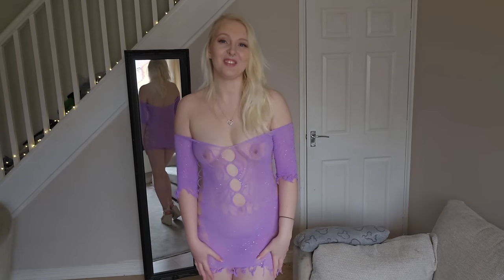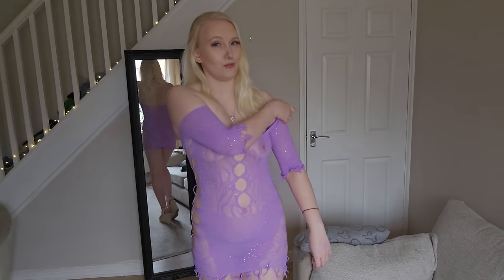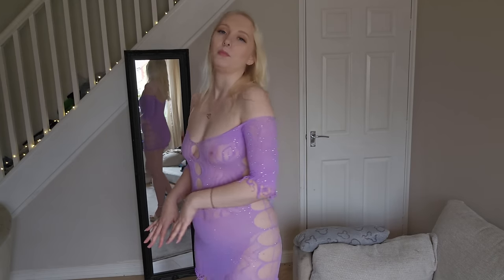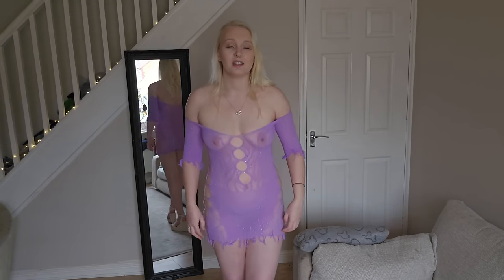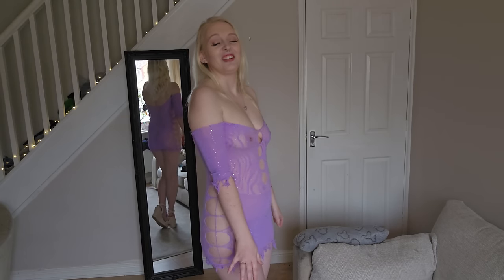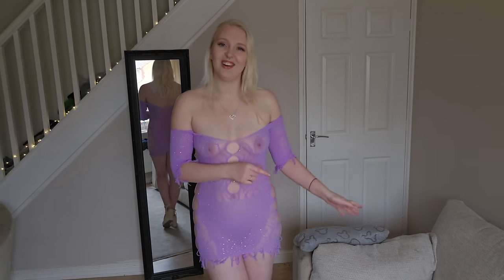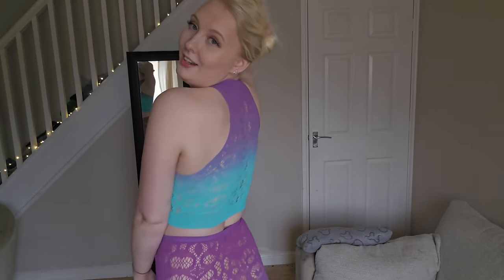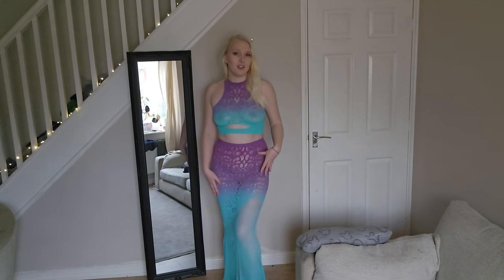4K Fishnet Dresses Try On With Mirror | Natural Mom Bod | Aspen Sage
Thanks for watching my fishnet dresses try on haul where I test out 2 different fishnet dresses, perfect for a variety of occasions and style choices :) Let me know your fave down below!